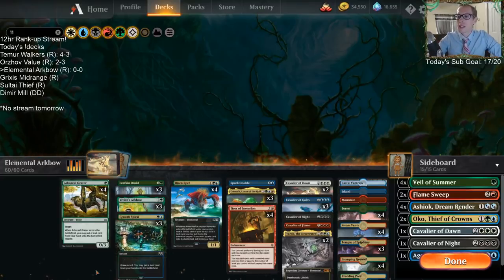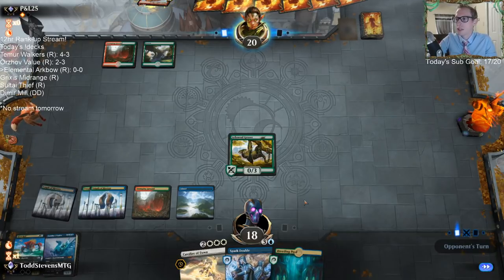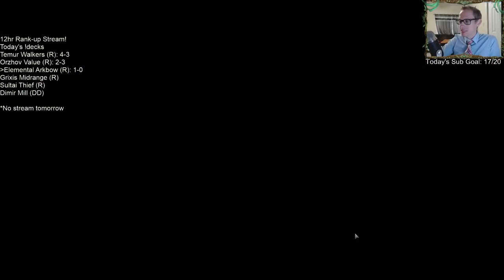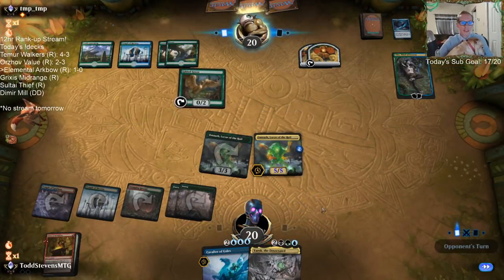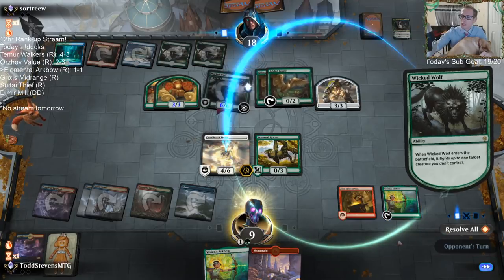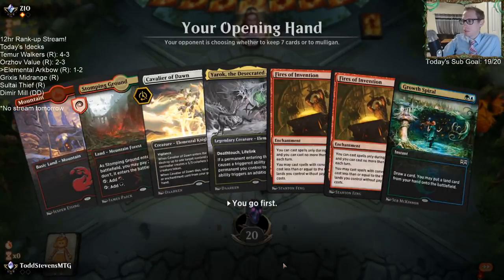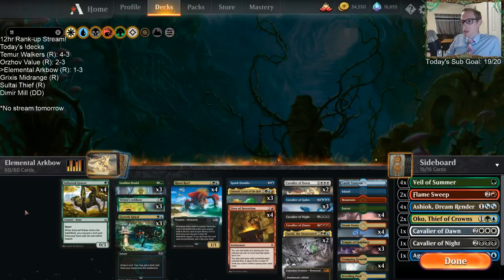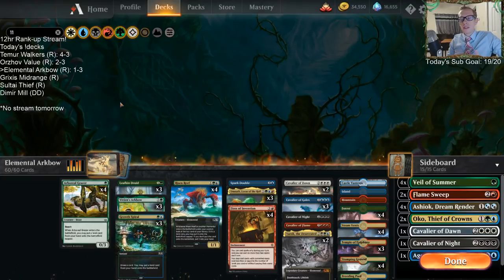Elemental Arkbow: The fires are burning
Ranked w/ Elemental Arkbow! MTG Arena - Standard, 10/16/19